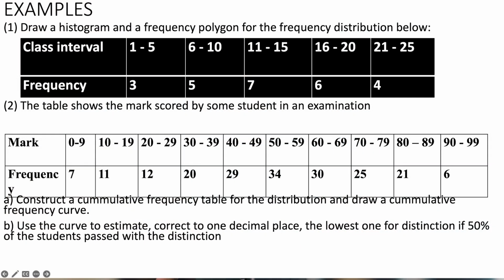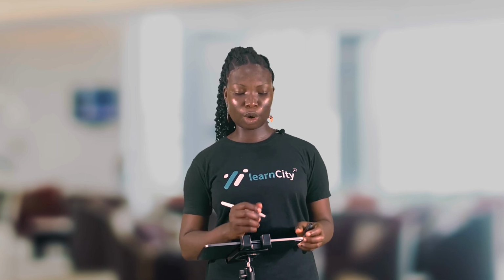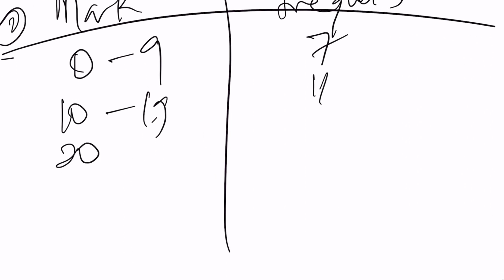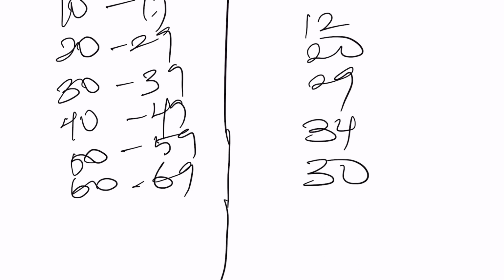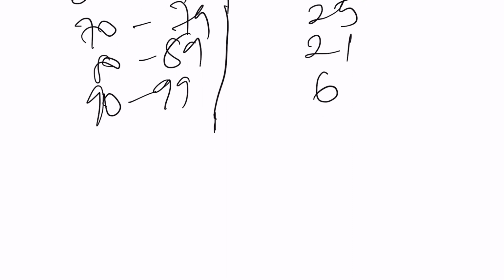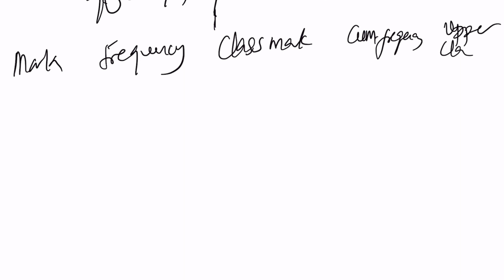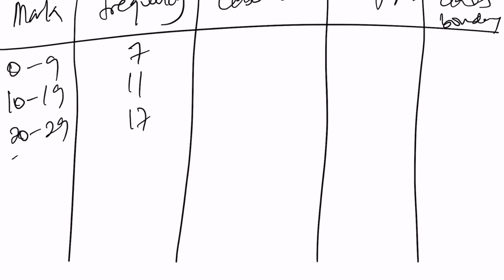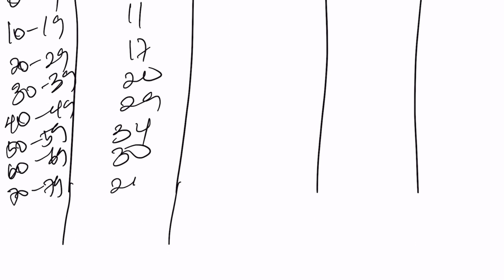More Examples on Histogram, Frequency Polygon and Cumulative Frequency Curve